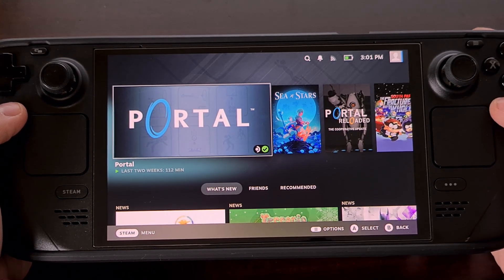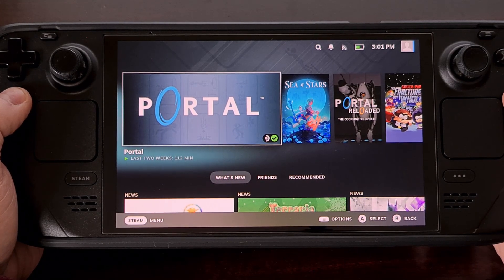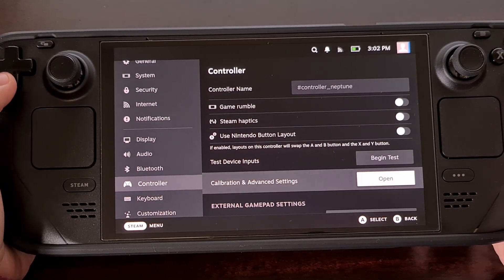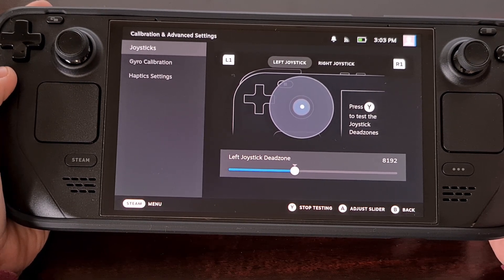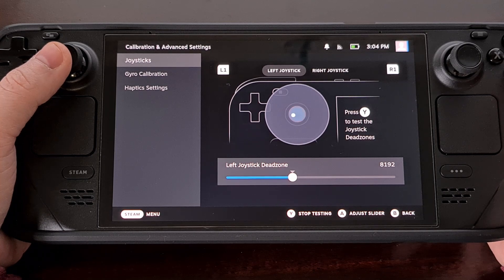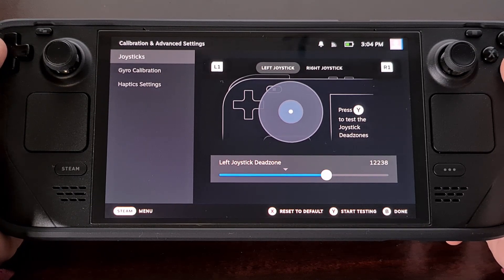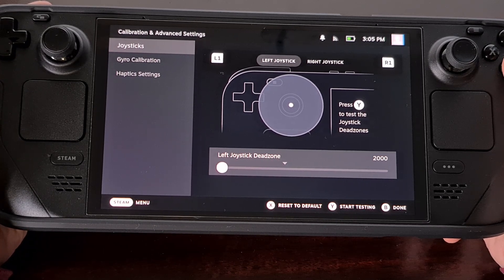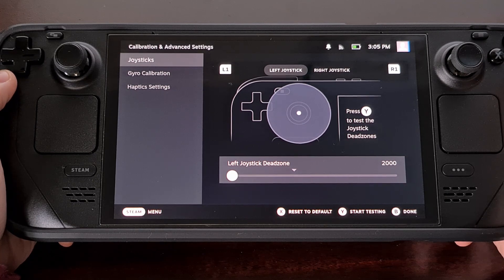Steam Deck 101 | Decrease the Thumbstick Deadzones to Improve Precise Controls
The default values for the dead zones of the Steam Deck thumbsticks are not the best for exact movements but we can adjust this in the settings area.

Summary
Adapting from a mouse and keyboard to a controller can take some time to get used to with the Steam Deck, especially in a first-person shooter type game. Anything that requires precise controls can feel a bit clumsy on the Steam Deck when you're trying to use the thumbsticks.

So if you can, try adapting to using the trackpad and see if that helps. This was able to improve my aiming while replaying through Portal and it should work in just about any game.

However, there's also the situation of the thumbstick deadzones and how Valve has this setup out of the box. So if you prefer using the thumbsticks but just wish things were a bit more precise, then I can show you how to adjust this feature.

We first need to bring up this menu by pressing the Steam button.
And then we want to dive into the Settings area.

From here, scroll down until you get to the Controller section.
And then begin looking for the Calibration & Advanced Settings option.

Open that up and right here you should see the Joysticks section selected by default.
So we can immediately begin adjusting the dead zone values for both the left and right thumbsticks.

For those unfamiliar, a thumbstick deadzone is a way for the software to eliminate any unintended movement.
Some people feel that Valve's default value of 8192 is way too high and prevents the user from moving or aiming properly.

You can see that with this default setup, it takes quite a bit of movement on the thumbstick before we're able to escape the deadzone here.

So I found a thread in the Steam Deck subreddit suggesting that people drop this number all the way down to 2000.
This may end up being too low for some folks out there, but it should give you a good starting point to adjust things from.

We can customize the deadzones for both the left and right Steam Deck thumbsticks on this screen.
So don't forget you need to setup both of them if you want the dead zones to be identical.

Once you have updated the deadzones for the Steam Deck thumbsticks, give it a spin in a game you're familiar with. That way you can feel the difference and are able to adapt to the change more quickly.